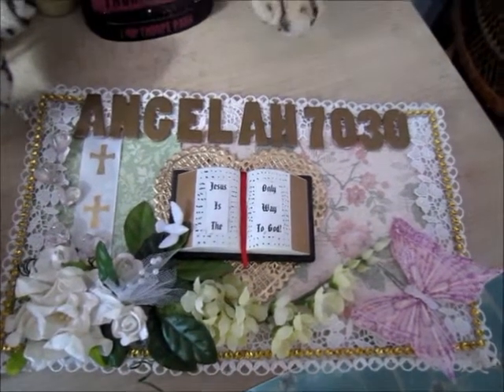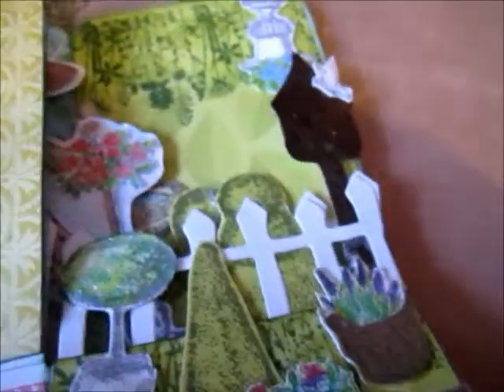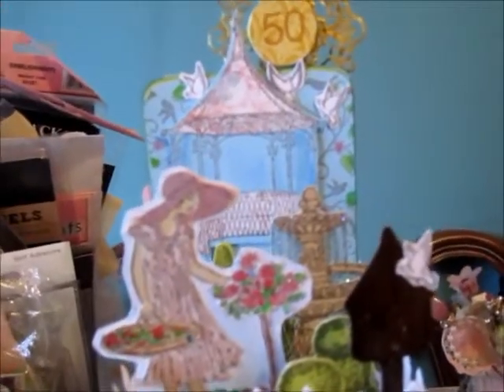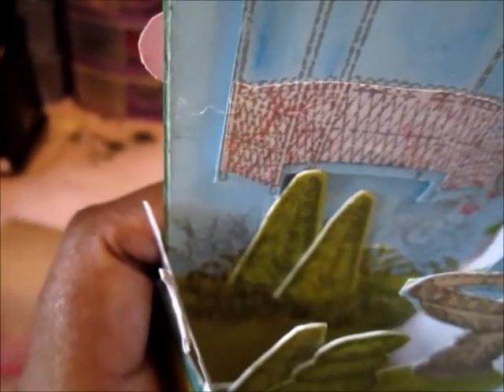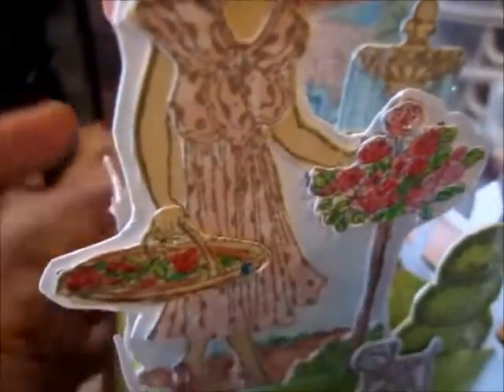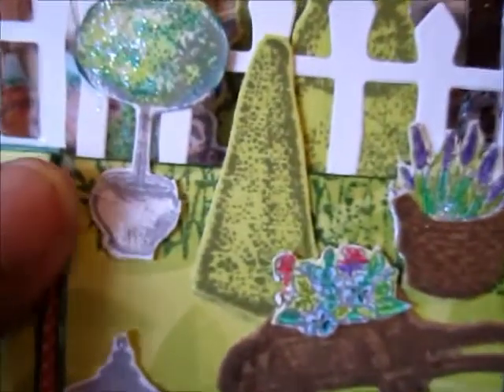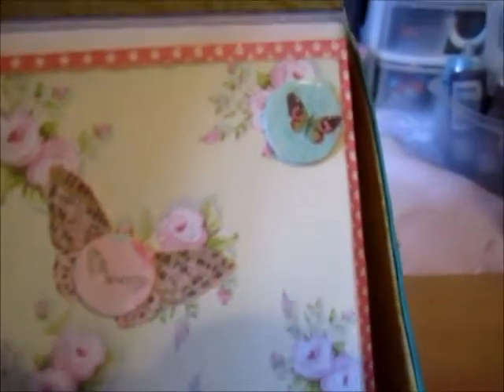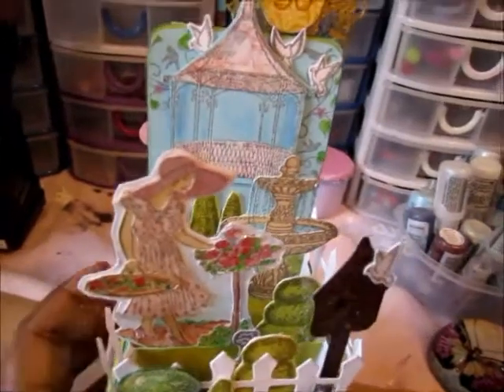My first box card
box card tutorial